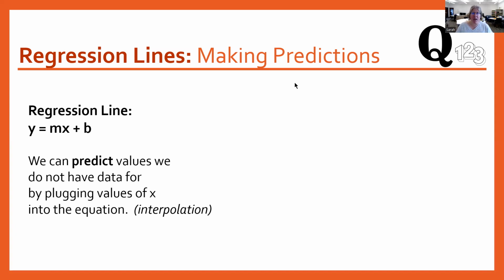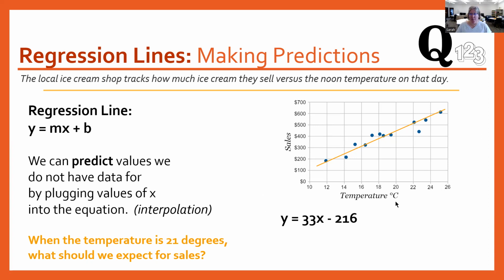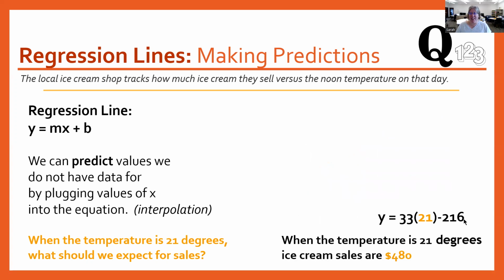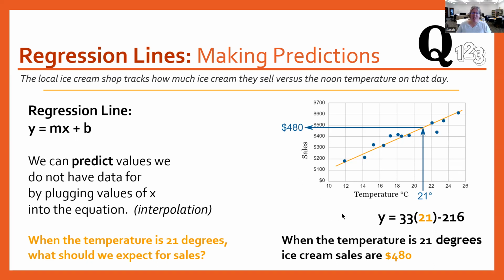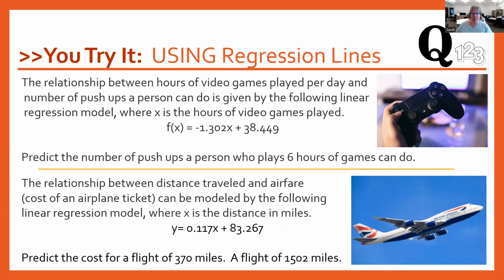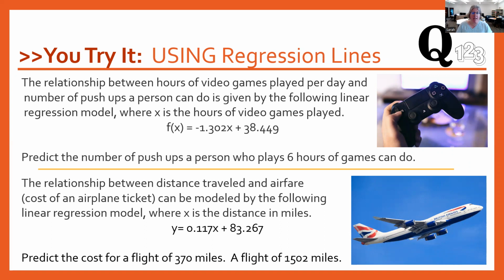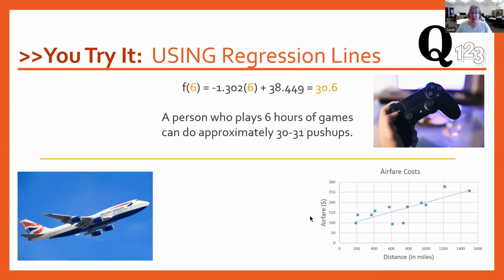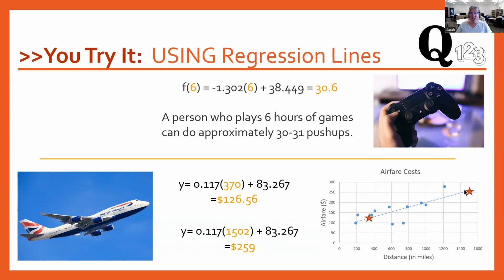Math113 Video 05B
using a regression line to make predictions, interpolation